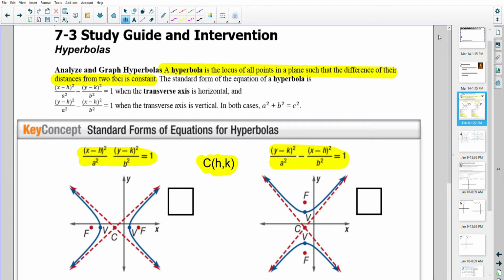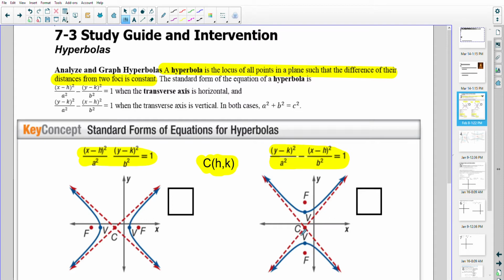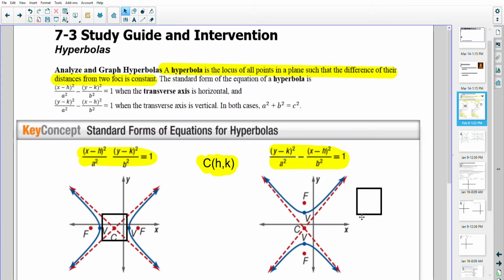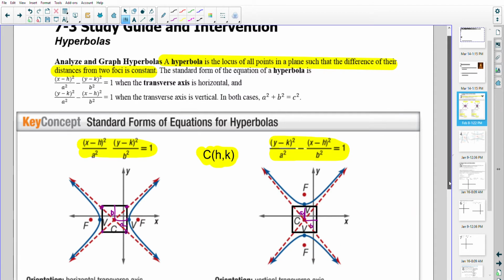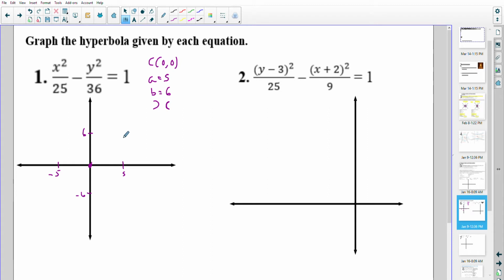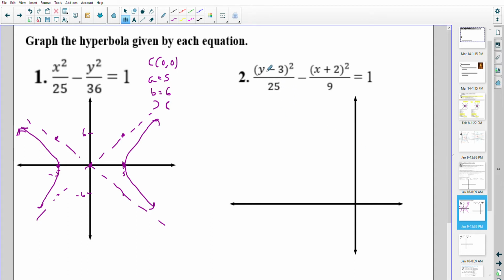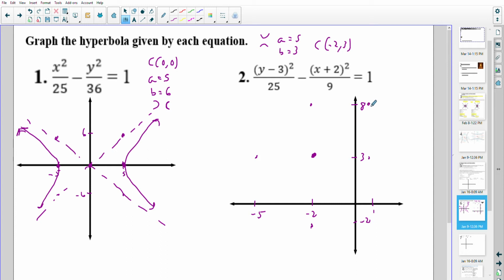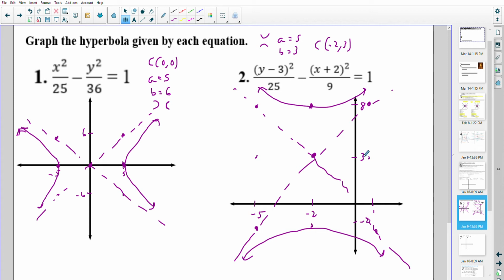7 3a Hyperbolas